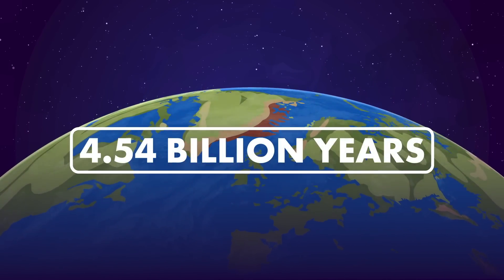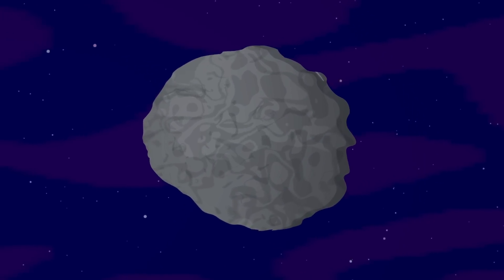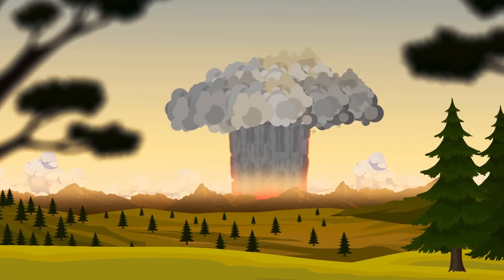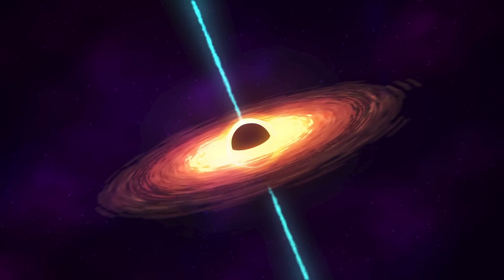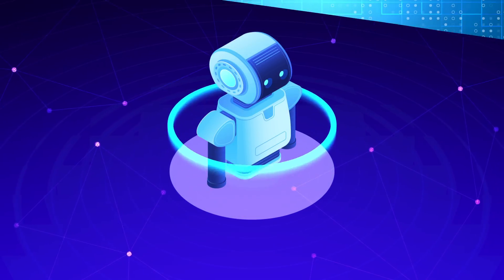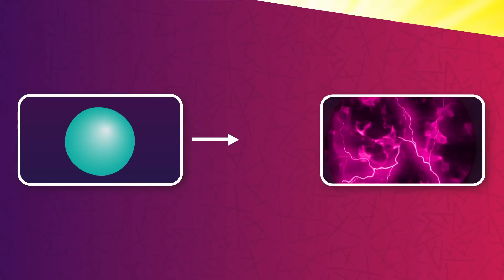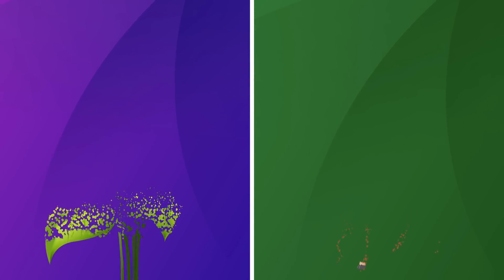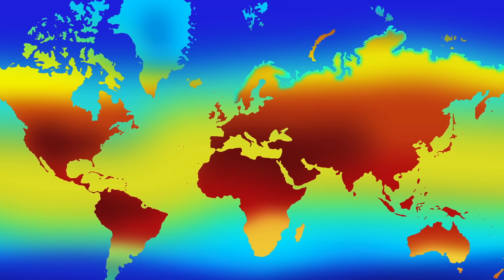10 Things That Could Destroy Earth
Our precious blue planet has been around for 4.54 billion years, but these catastrophes could destroy earth and wipe out humanity forever. The apocalyptic scenarios described vary significantly in terms of likelihood, but they all represent fascinating scenarios in which earth is ultimately destroyed. Perhaps this will simply serve as a reminder to protect the one planet we do live on - and never to take her for granted.

Founder & Director: Peter Schumaker
Chief Editor: Tristan Reed
Original soundtrack by Joseph McDade
Narrated by James Brown